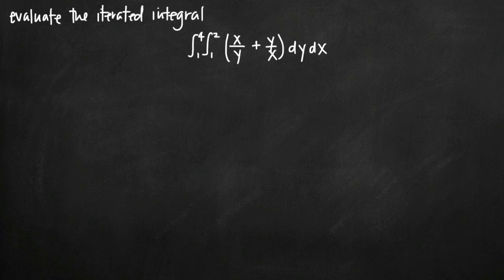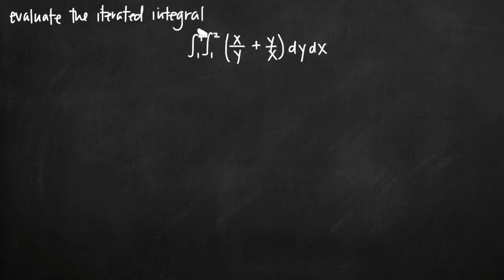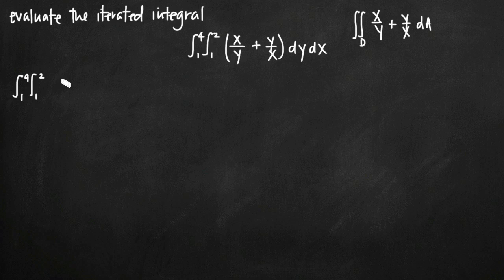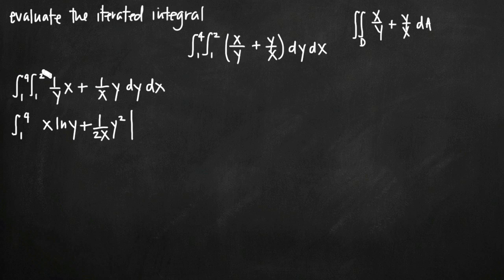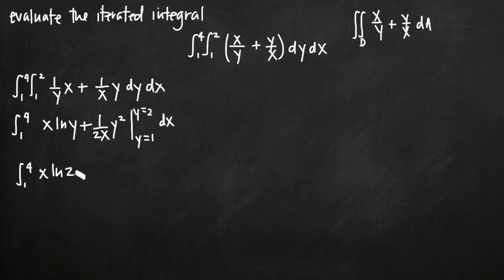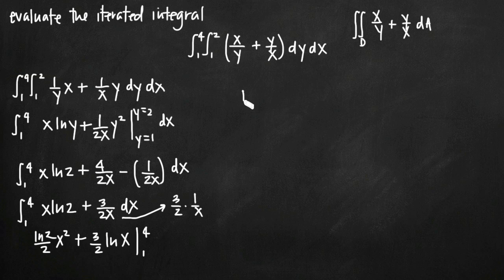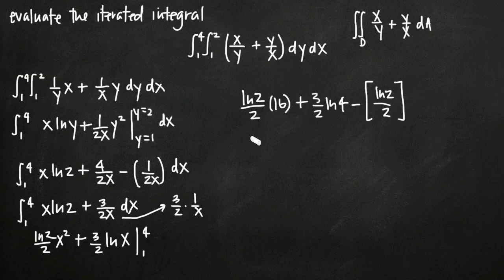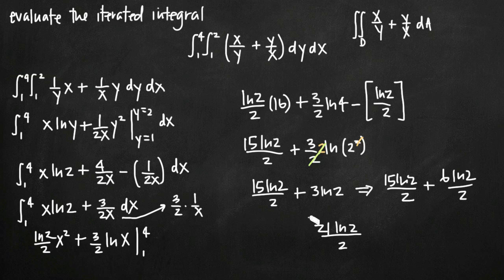Iterated integrals (KristaKingMath)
Learn how to evaluate iterated integrals, which are just a type of double integrals.